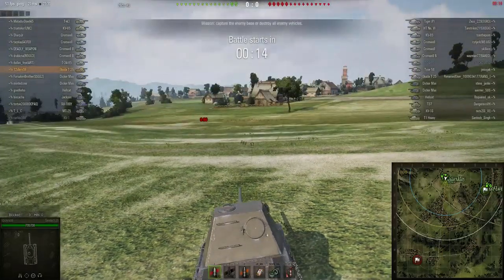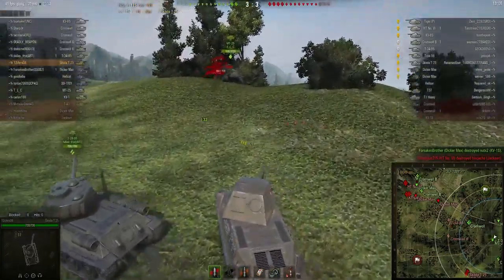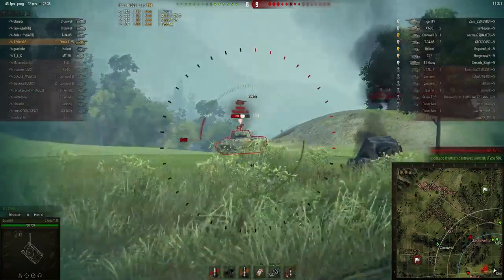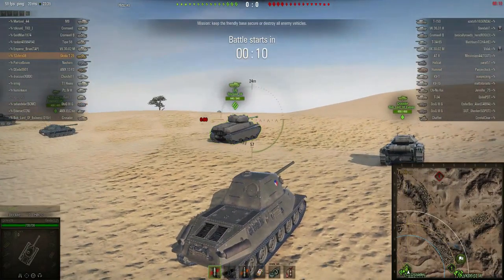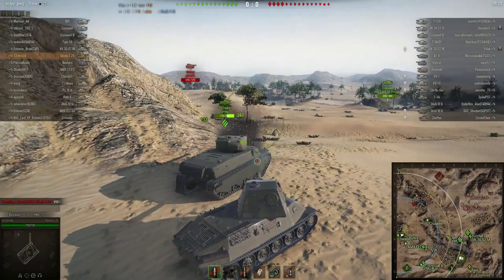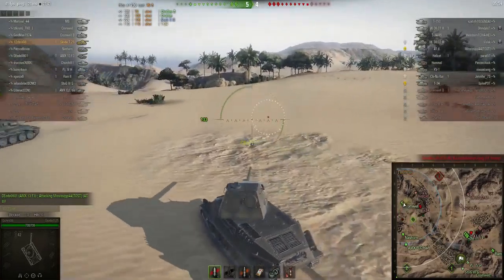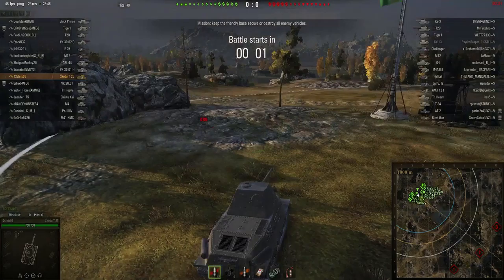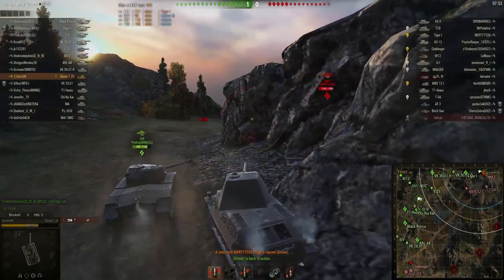World of Tanks Skoda t25 Gameplay with commentary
Skoda T25 gameplay
I play the Skoda t25 the boxer t24 I do pretty well in all 3 of the matches. Thanks for taking your time to watch hope u enjoy or enjoyed.